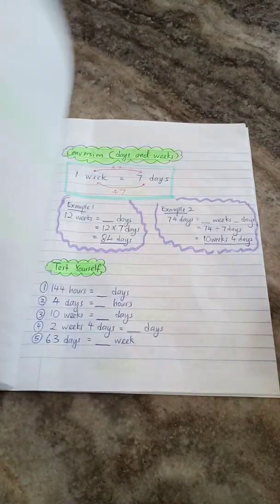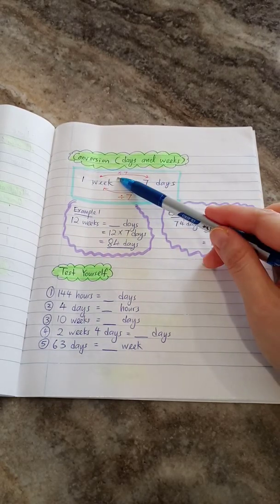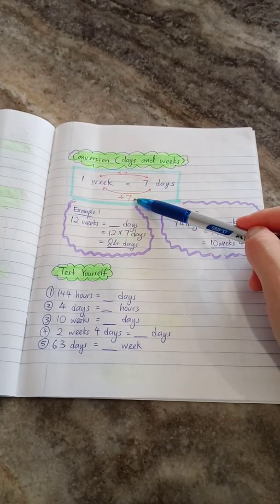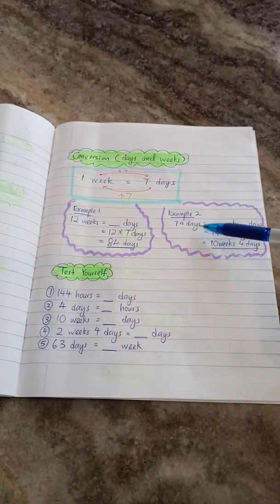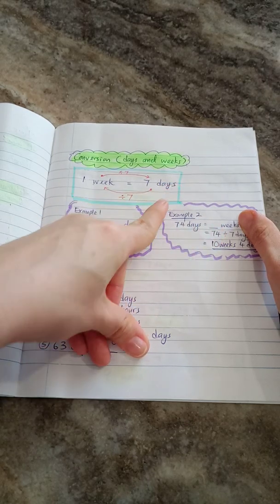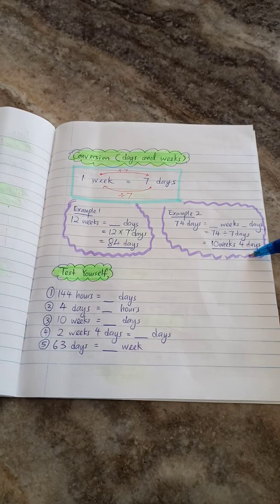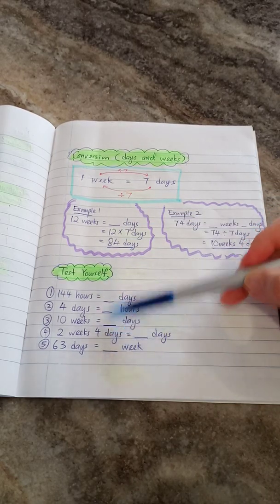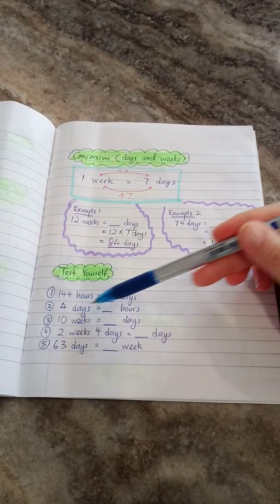SK SEDC 4K Maths Conversion of Time (Hrs&Days ; Days&Weeks)